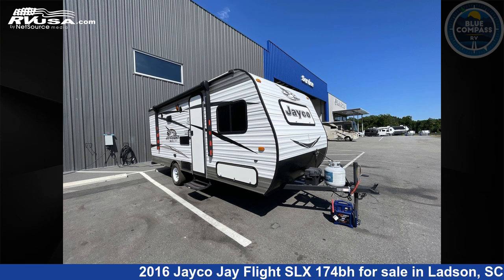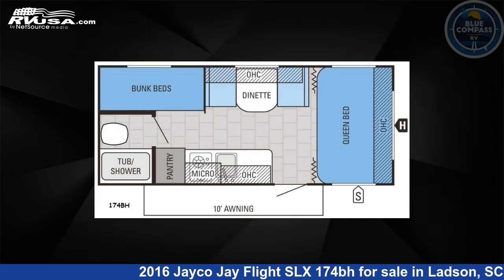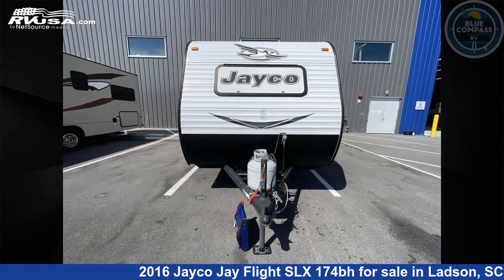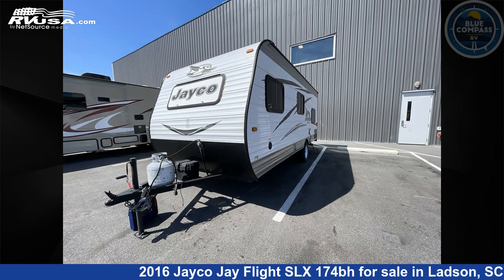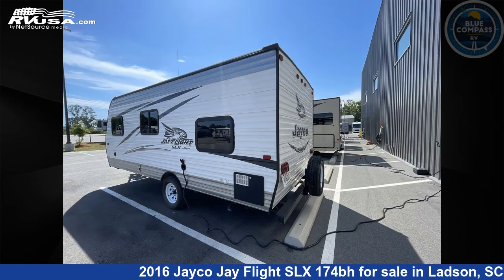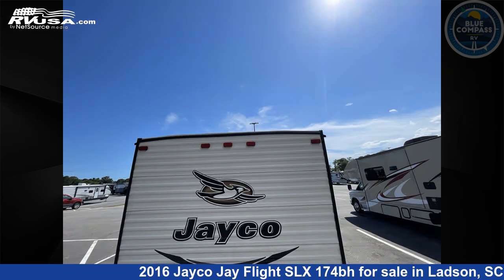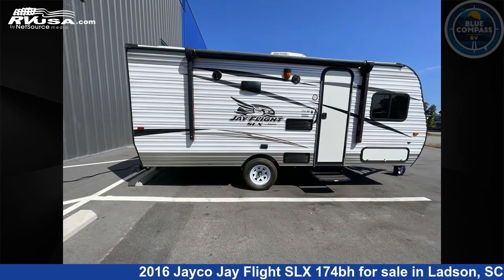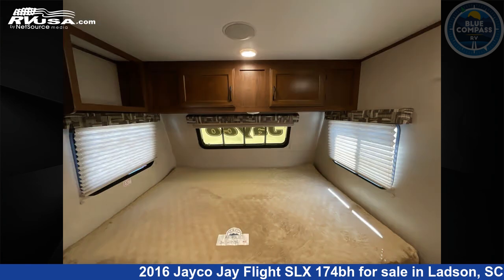Phenomenal 2016 Jayco Jay Flight SLX Travel Trailer RV For Sale in Ladson, SC | RVUSA.com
This 2016 Jayco Jay Flight SLX 174bh is a Travel Trailer RV. It is located in Ladson, SC 29456 and is offered for sale by Blue Compass RV Charleston. This Used Jayco Is 22' 0" in length and features sleeps 5, and 20 gal fresh water capacity. The floorplan layout of this Travel Trailer features Bunkhouse.